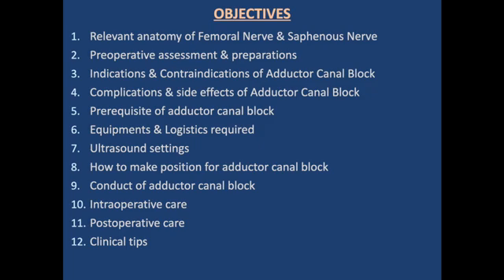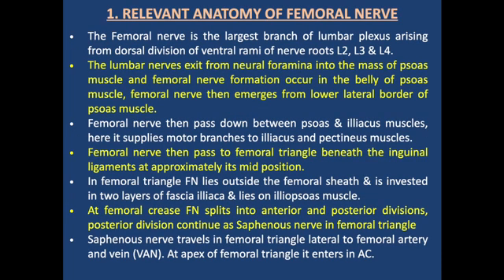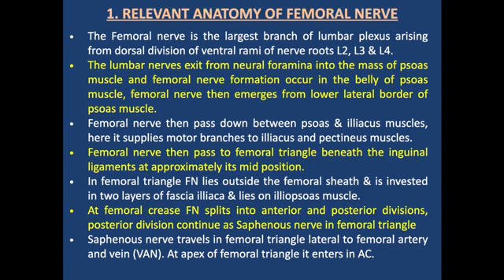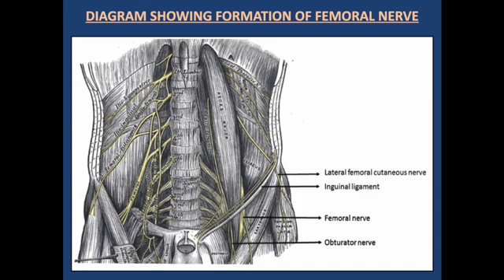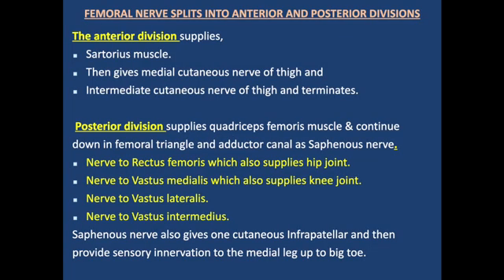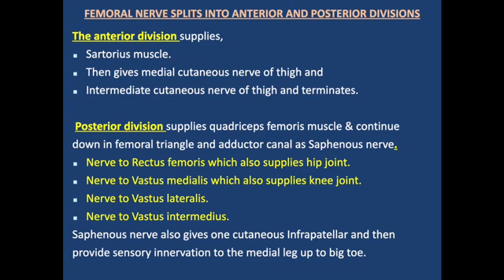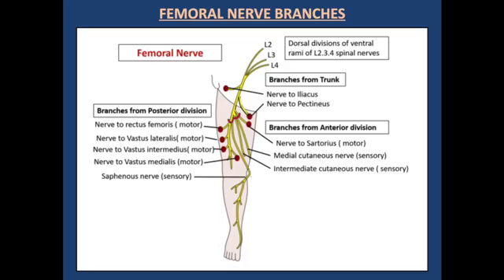Adductor Canal Block - Ultrasound Technique - Dr. Ghulam Nabi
This is my lecture on the Adductor Canal Block - Ultrasound Technique. I will cover all the essential points in this lecture: anatomy, significance, techniques, indications, contraindications, complications, and clinical tips.